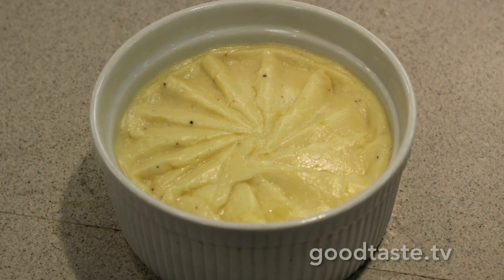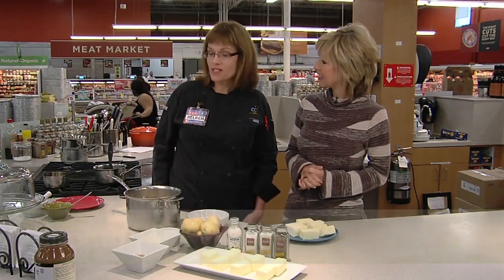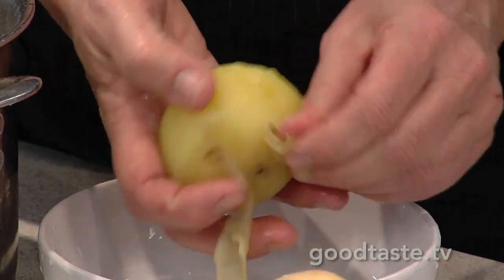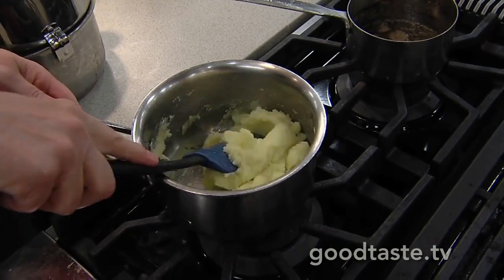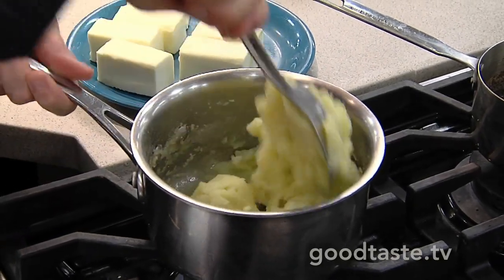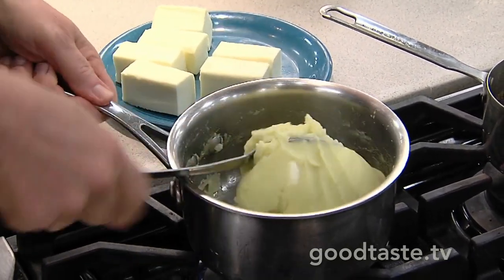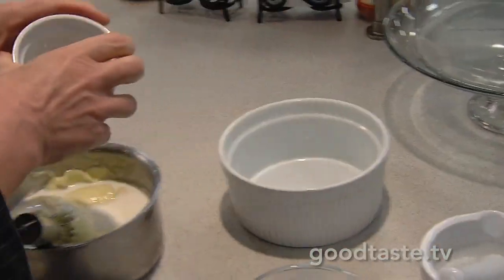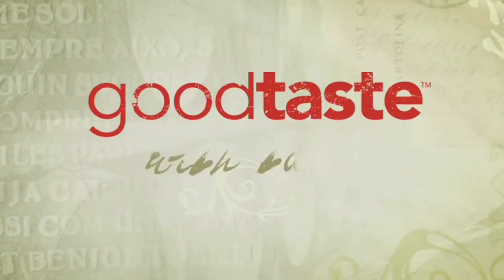Marvelous Mashed Potatoes from a Famed Chef!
Goodtaste.tv

No matter how delicious, how extravagant or exotic an entrée may be, if delicious mashed potatoes share the plate, the mashed potatoes will be the star.

Nothing beats rich, buttery, creamy mashed potatoes. Turns out, there's a world famous preparation of mashed potatoes known to skilled chefs. I discovered the term 'Robuchon Potatoes' when visiting recently with The Westin La Cantera Hill Country Resort's food 'czar' Philippe Wilhelm, who just happens to be French.

The famed Chef Joel Robuchon earned a coveted Michelin star for his mashed potatoes! Once you've tasted them, you'll see why. While simple to prepare, there are specific techniques to adhere to, and wait till you see how much butter it takes...part of the reason they're so good! I've got the recipe plus video instructions from H-E-B's Cooking Connections. Enjoy!

How about a nice bottle of wine to help round out your meal? Pick one up while you're out shopping!